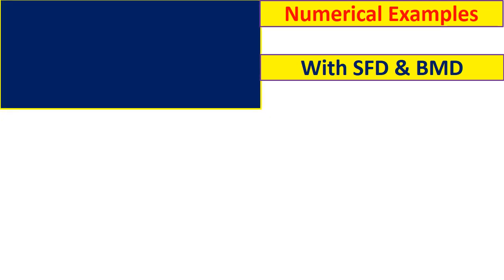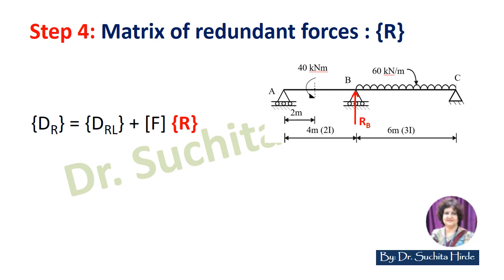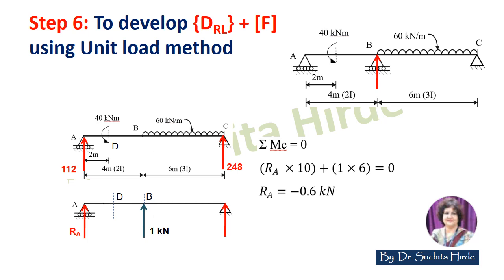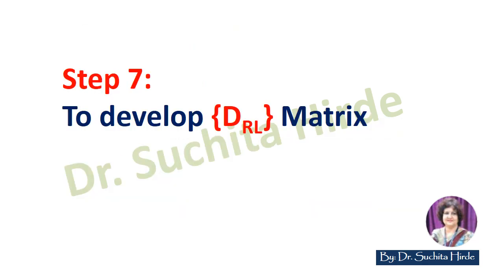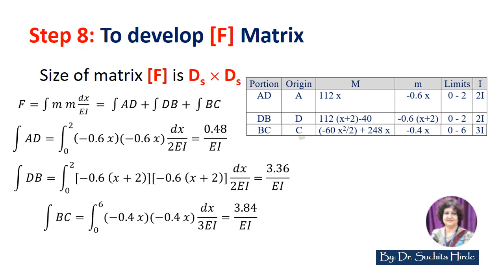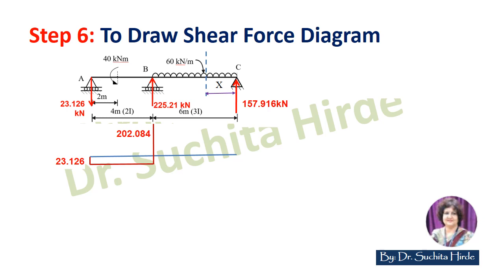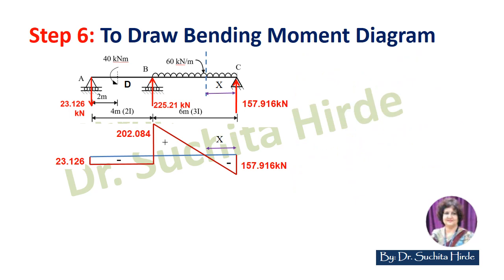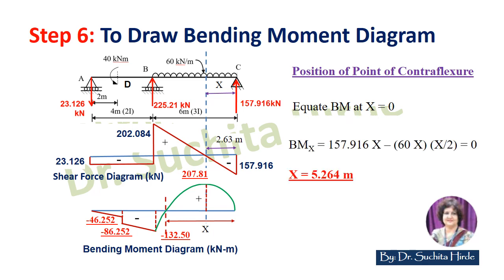Flexibility Matrix Method : Analysis of Continuous Beam with simple supports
Flexibility Matrix Method : Amalysis of Continuous Beam